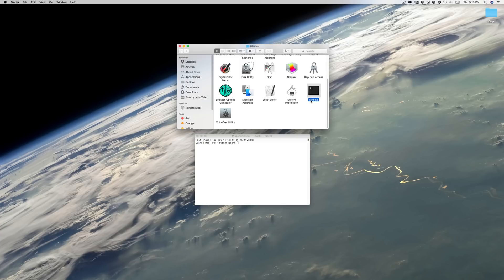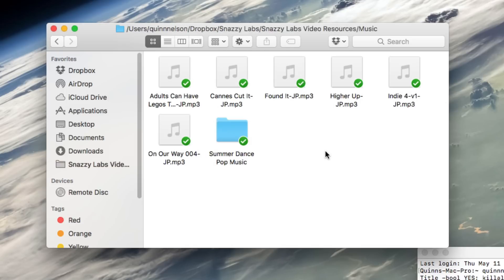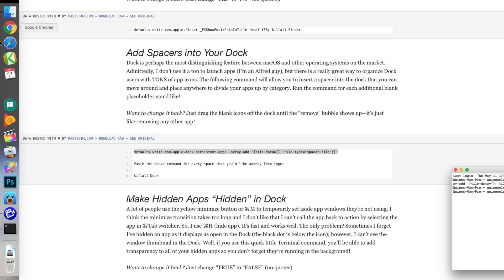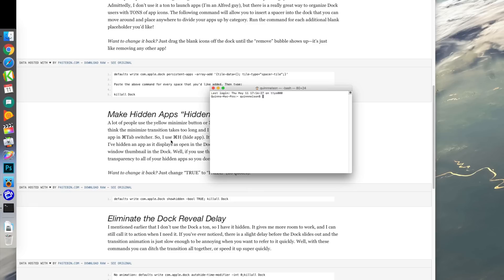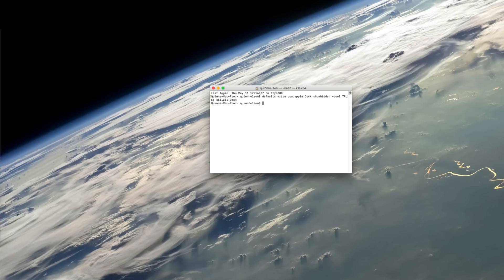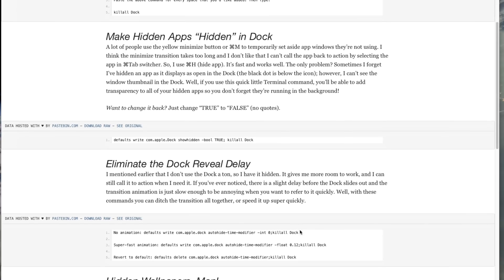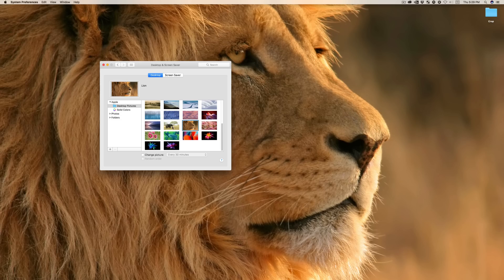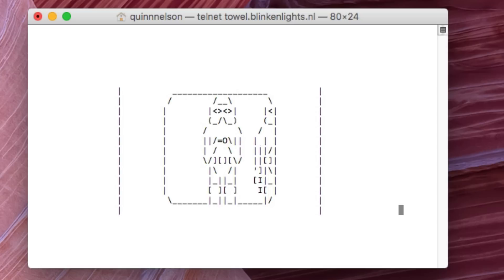KILLER macOS Tricks Hidden in Terminal!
Terminal is macOS' command line utility. What may seem daunting at first is actually pretty easy to use! Snazzy Labs' Quinn Nelson shows our top 5 favorite Terminal tricks for Mac. Discover all of the hidden tricks and tips in your favorite operating system to maximize productivity and customization!